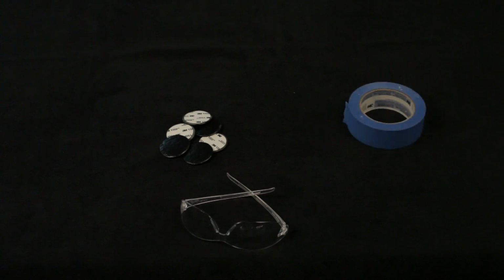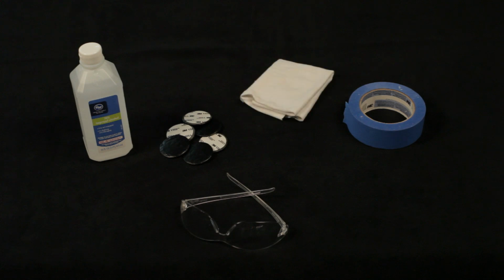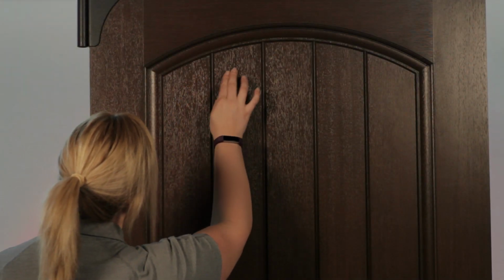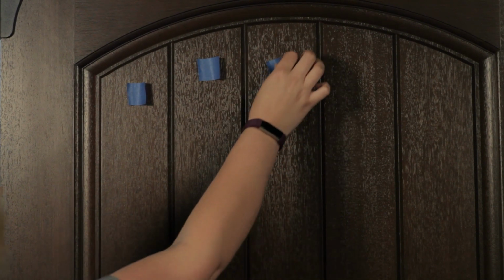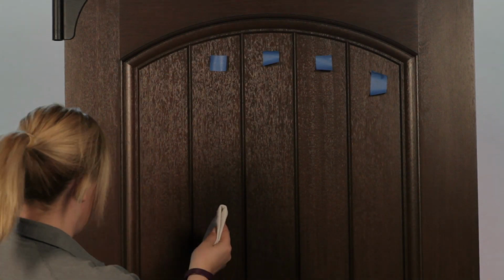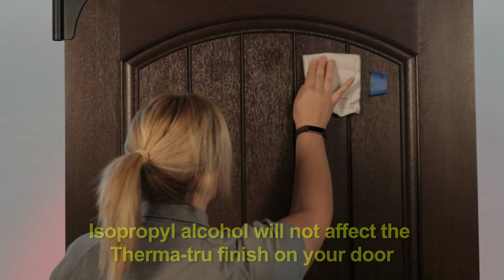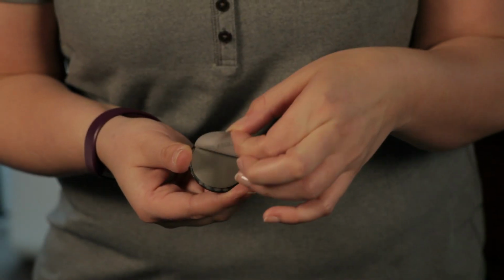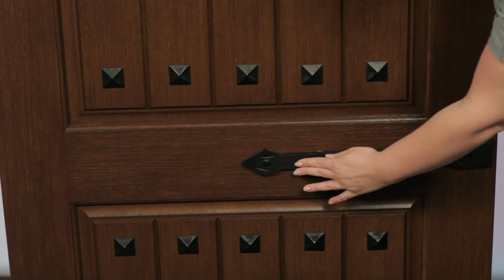How-To Install Clavos & Strap Hinges on a Therma-Tru Door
Add a finishing touch of rustic flavor with decorative hardware in an authentic, hand-forged wrought iron look with a black finish.